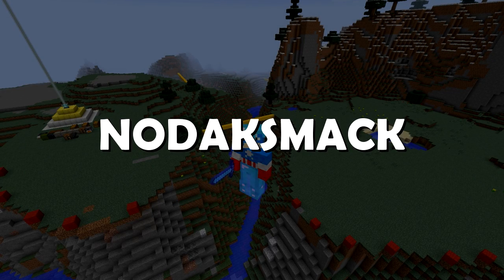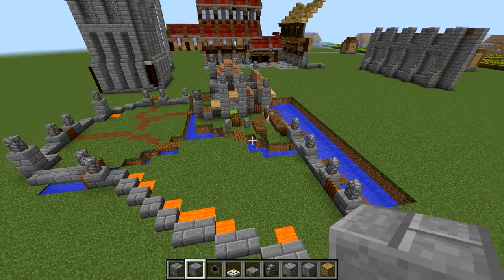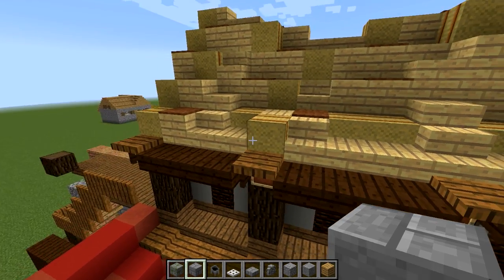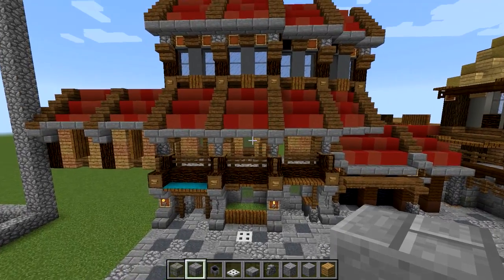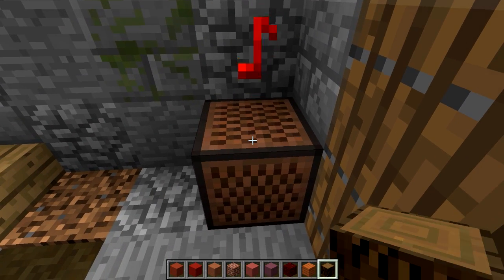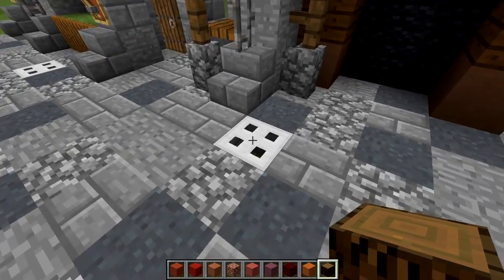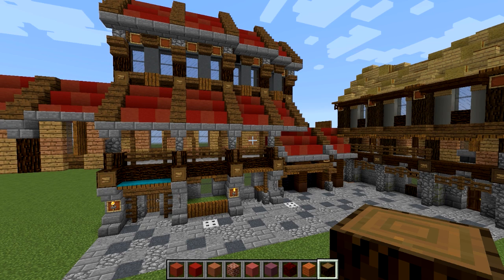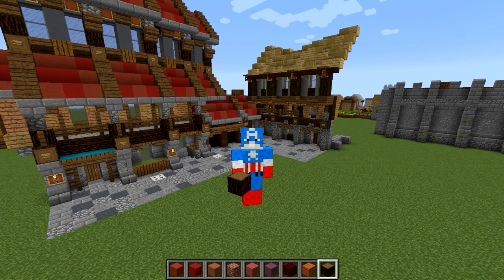Let's Build EP#68 - How To Plan a City - Minecraft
A HUGE step forward! This episode is all about planning and showing off all the work I've done in the past week or so!